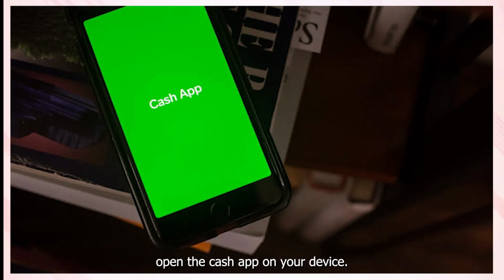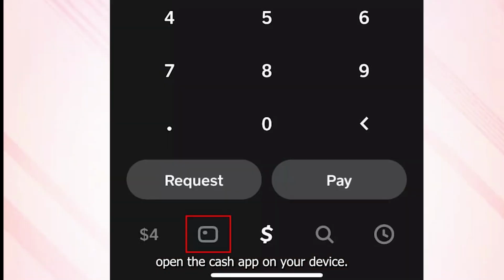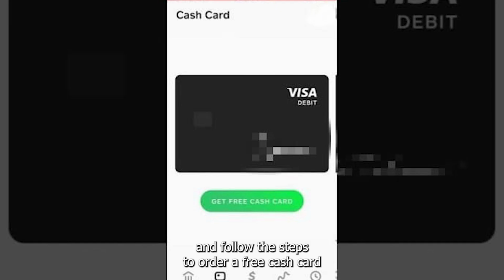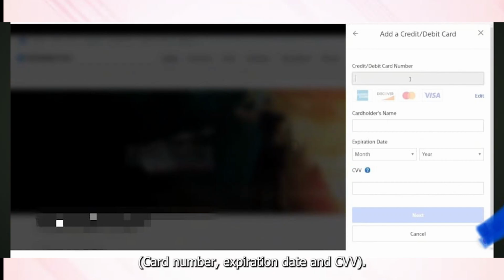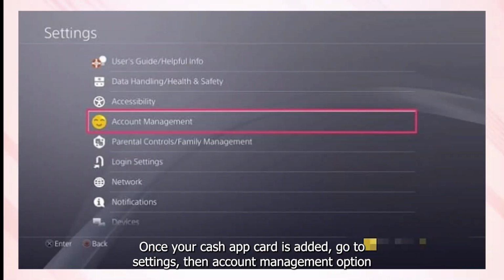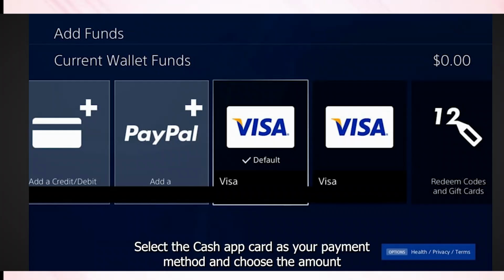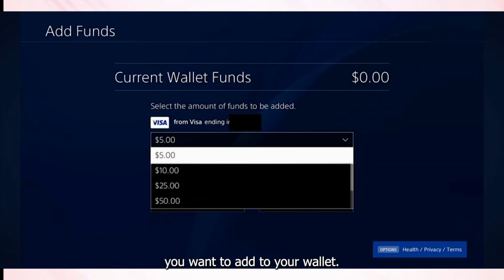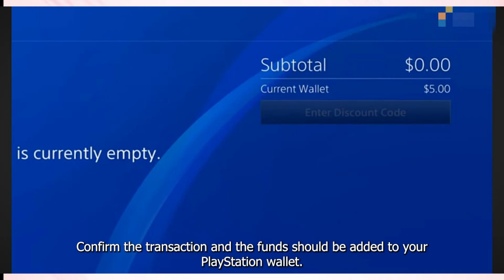How to add Cash app money to Playstation wallet I DOUBLE Z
"Want to use your Cash App funds to buy games, subscriptions, and more on PlayStation? In this video, we'll show you exactly how to add money from your Cash App account to your PlayStation Wallet. Whether you're in the USA, UK, Canada, or Europe, this tutorial will guide you through the process and make your PlayStation experience smoother than ever.

🔹 What You’ll Learn:

Step-by-step instructions on how to add Cash App money to your PlayStation Wallet
How to use your PlayStation Wallet for purchasing games, memberships, and more
Tips for managing your PlayStation Wallet and tracking your funds
Troubleshooting common issues when adding Cash App funds to PlayStation
💳 Why This Matters:
By adding funds from your Cash App account to your PlayStation Wallet, you can easily purchase games, in-game content, or PlayStation Plus subscriptions directly from your console or web browser.